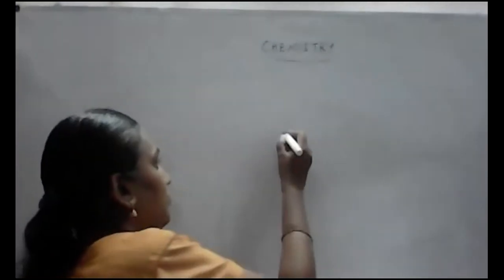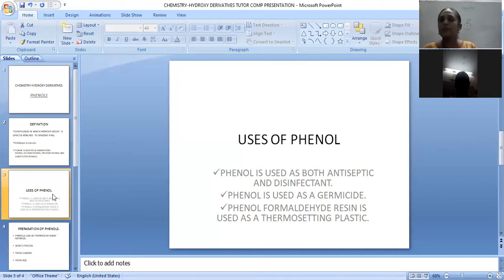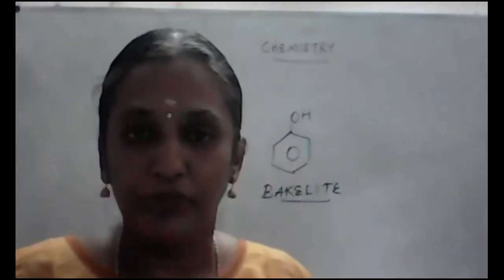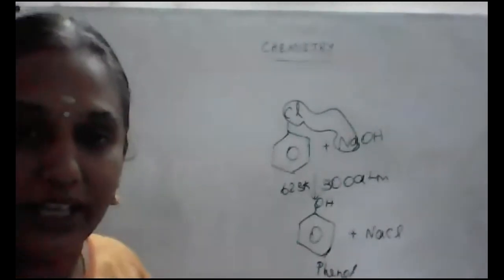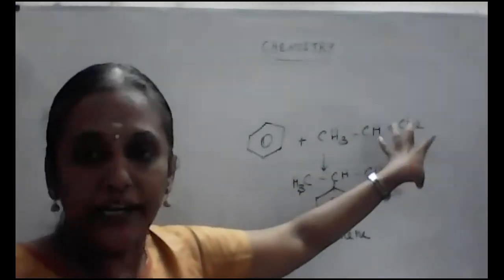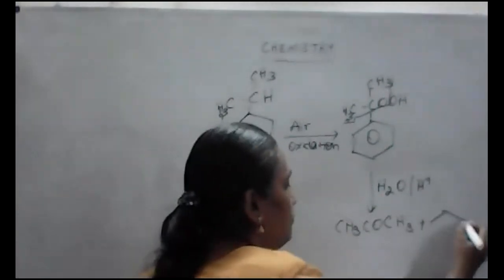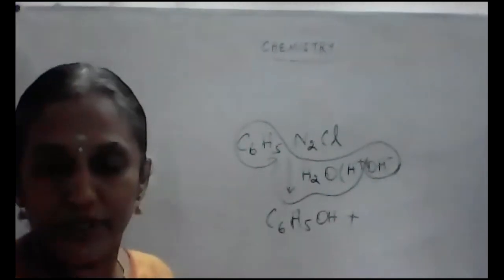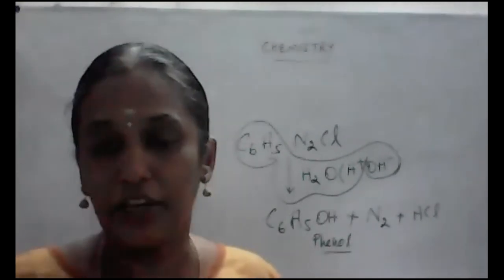PHENOLS-Chemistry: FCSA, Pernambut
Phenols-Chemistry by Mrs.Lakshmi Mam, FCSA Pernambut.